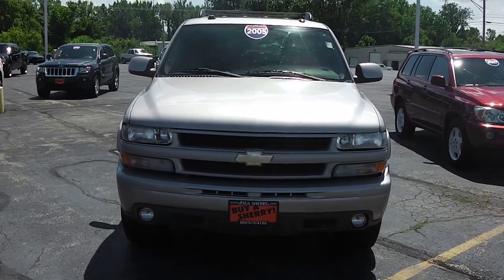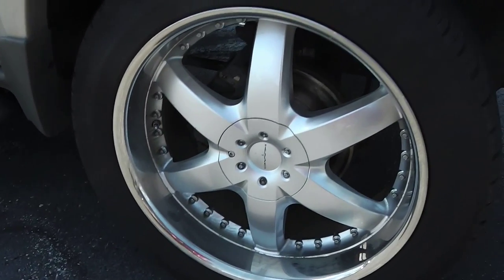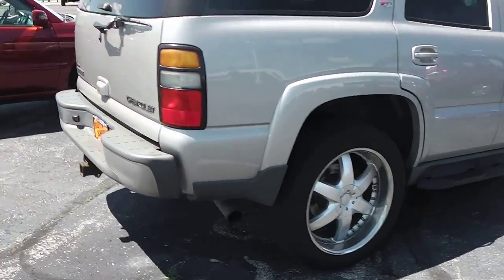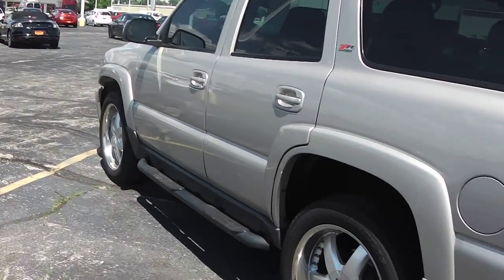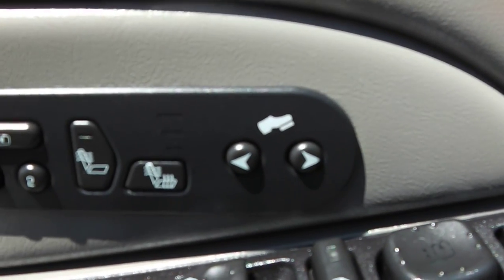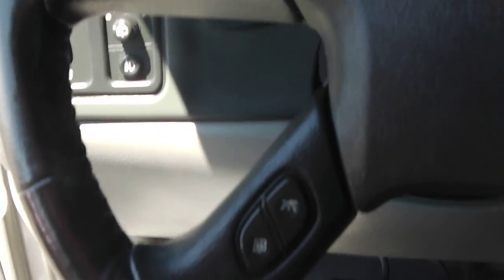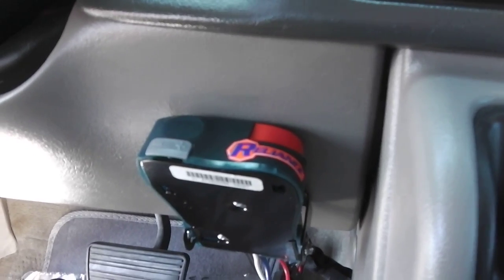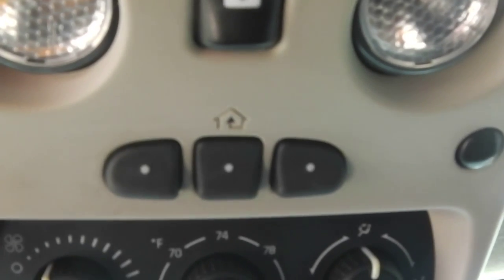2005 Chevrolet Tahoe LT Z71 For Sale Dayton Troy Piqua Sidney Ohio | CP14429AT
Rear DVD Entertainment System! Third Row Seating! Z71 Off Road Package - 4X4 - Sunroof - Power/Heated Leather Seats - Driver Memory Seat - Running Boards - Tinted Windows - Premium Bose Stereo System - Power Adjustable Pedals - Fog Lamps - 20" Aftermarket Alloy Wheels - 23/64" Tire Tread Depth - Towing Receiver - Trailer Brake - Automatic Dual-Zone Climate Control - Roof Rack - Leather-Wrapped Steering Wheel - Clean AutoCheck History Report to watch a detailed 2 minute video of this car to get a first hand look before you arrive at our dealership. This is simply one of the many ways Paul Sherry goes beyond just giving you the best price in the Miami Valley!